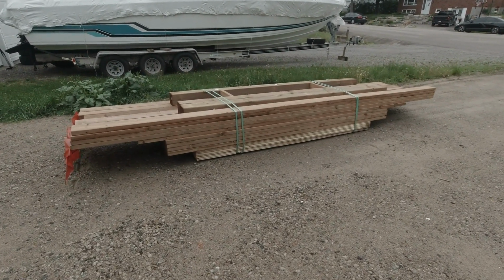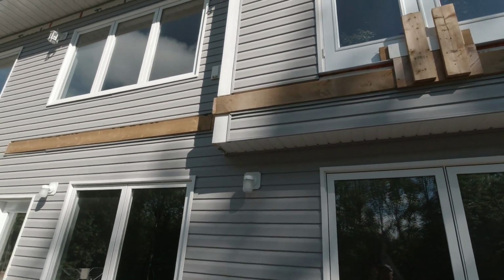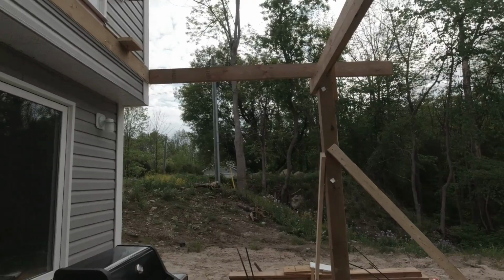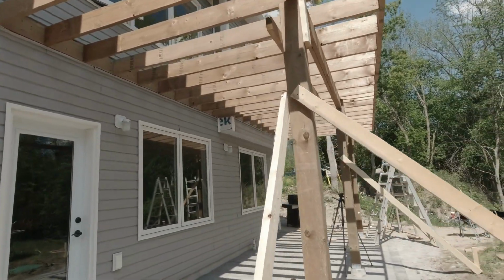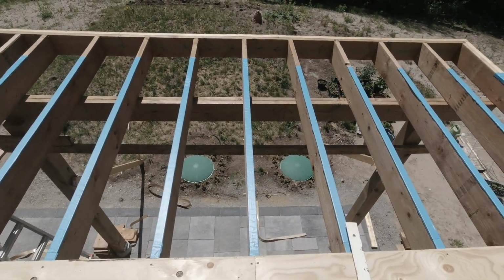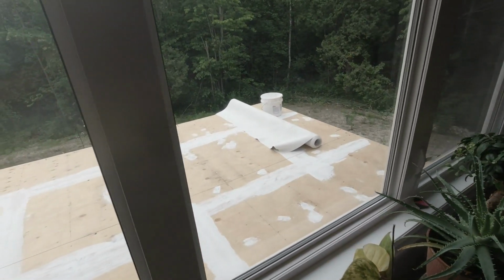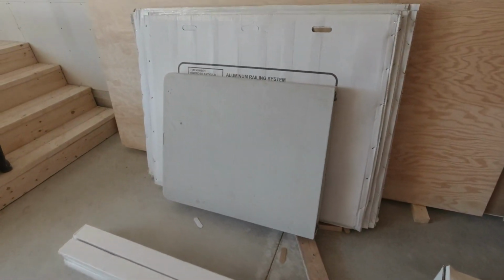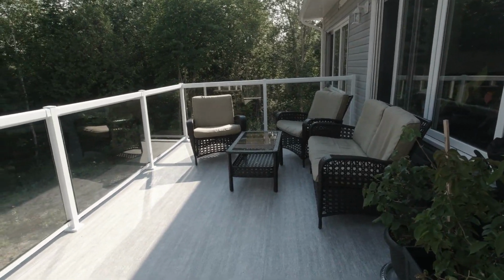Building a deck on the dream home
In this video we finally get our deck built on the back of the home. There are definitely challenges building a deck 9 feet in the air. We managed to get it done.